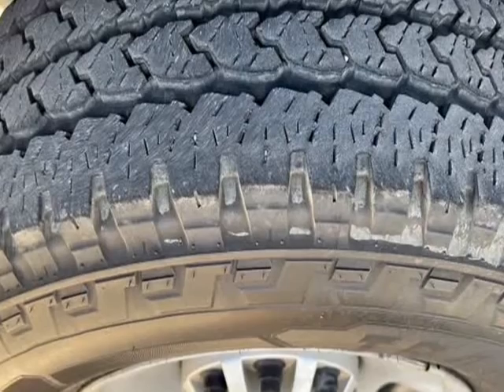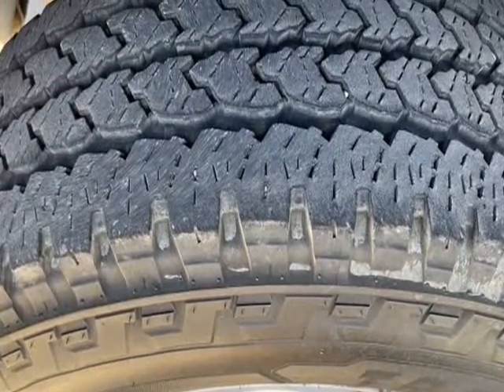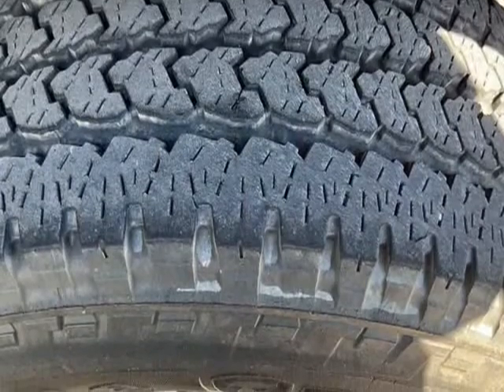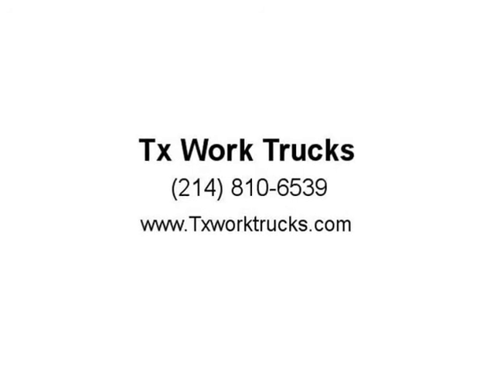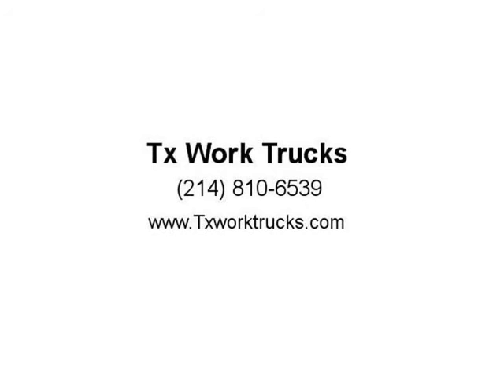2013 Chevrolet Silverado 2500HD 2WD Reg Cab Work Truck (Denton, Texas)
5101 E University Dr #300
Denton